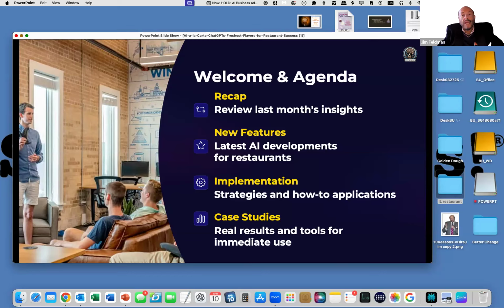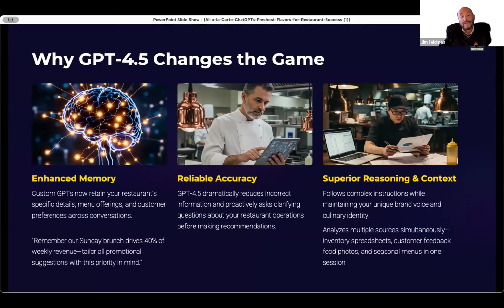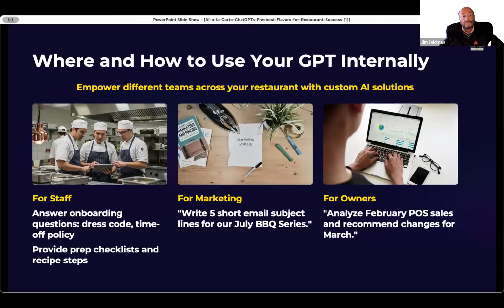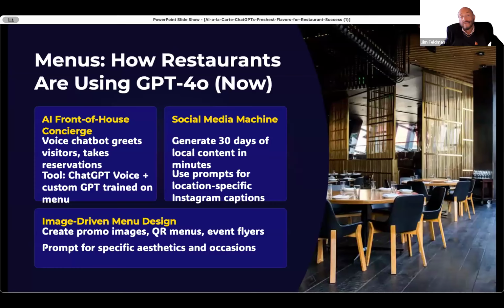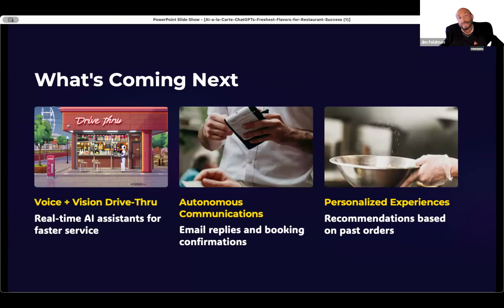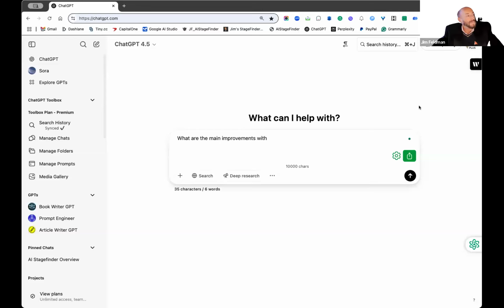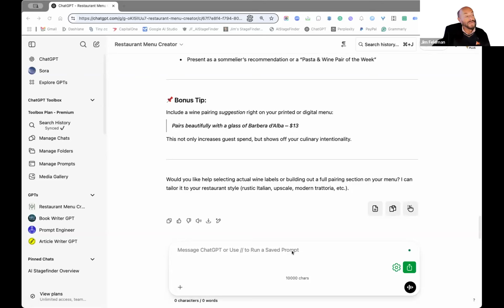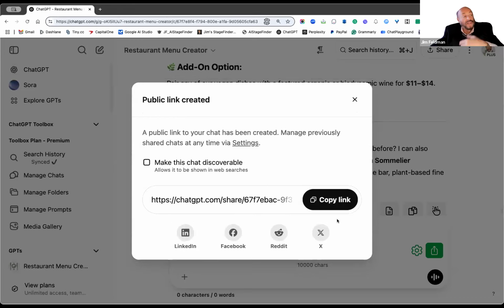AI for Restaurants Part II: How to Use ChatGPT Version 4.5